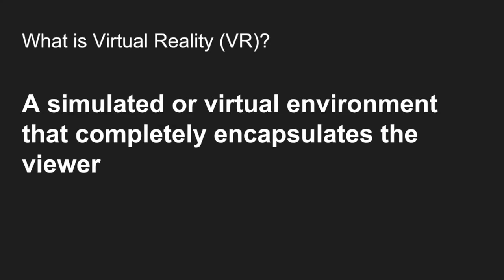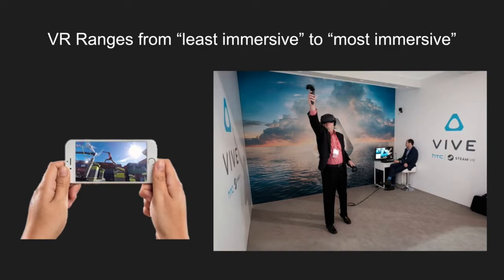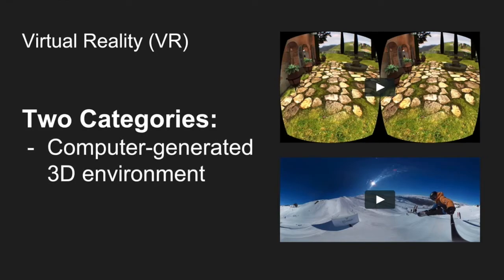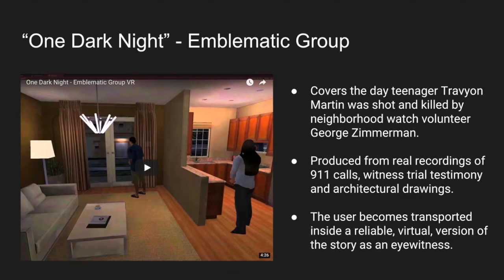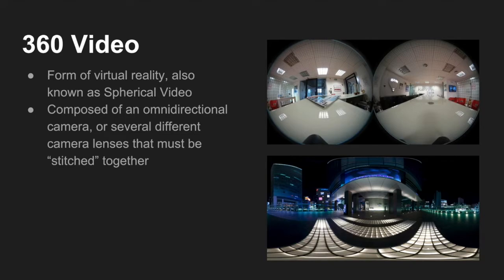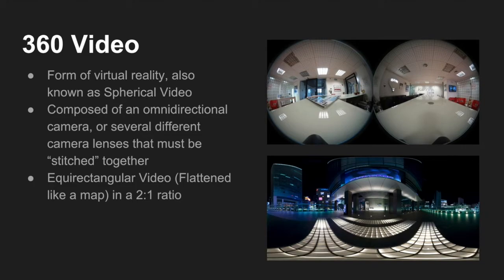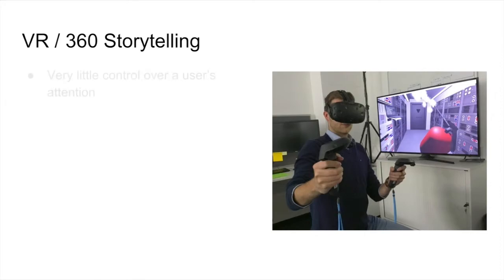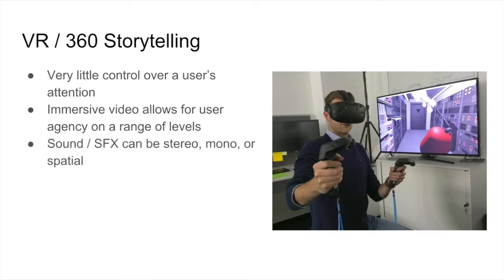What Is Virtual Reality?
Definitions and examples for the PhDigital Bootcamp held at Texas State University's MiLab.